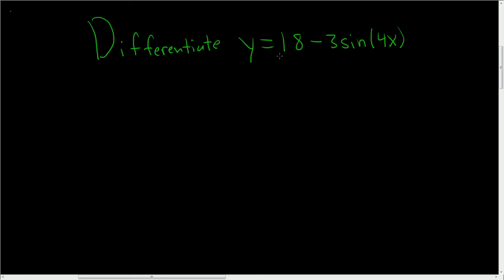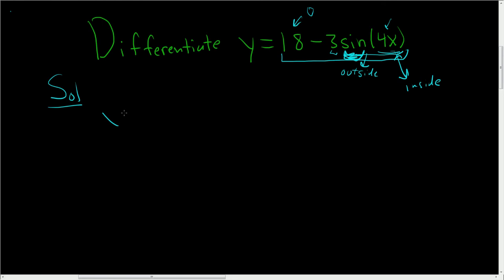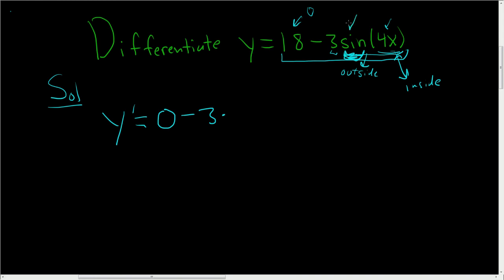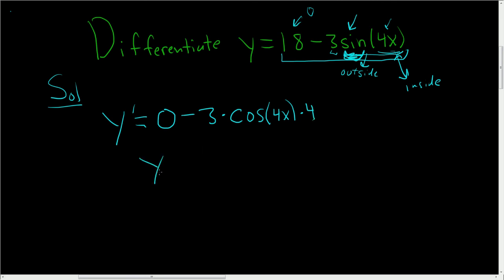Differentiate y = 18 - 3sin(4x)